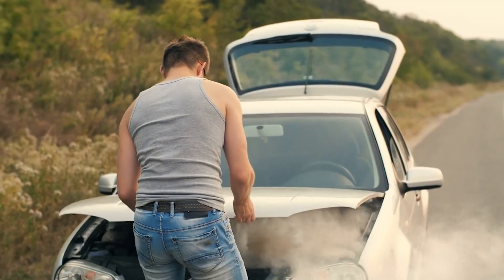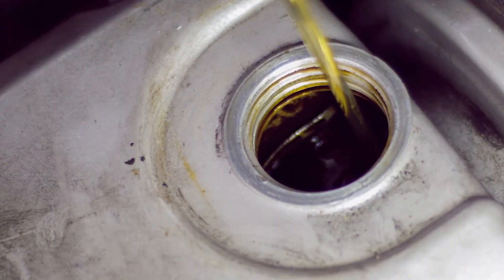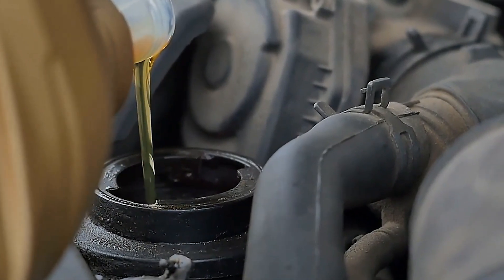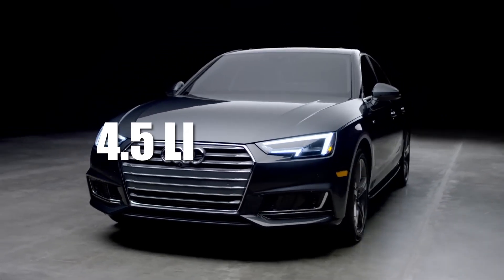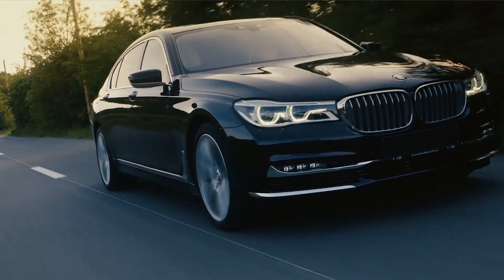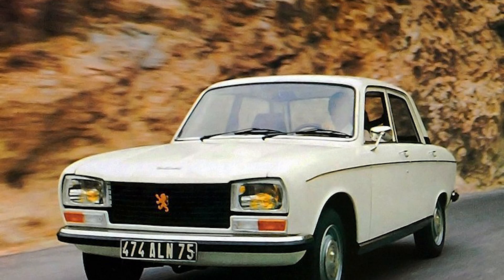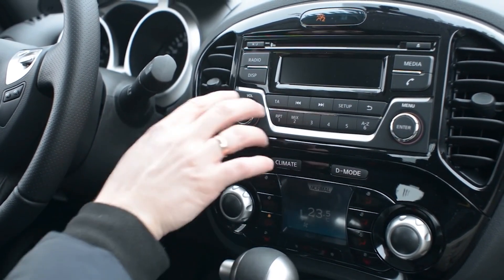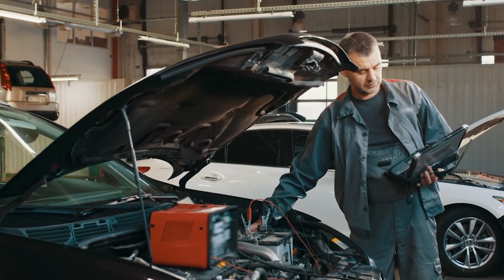COMMON Oil Change Mistakes That Ruin Your Engine! Avoid These !!!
Think engine failure is just bad luck? Think again. This eye-opening guide reveals how common oil change mistakes are silently destroying your engine - especially in European cars. Discover why using the wrong oil viscosity or ignoring manufacturer standards like ACEA, VW 504.00, or BMW Longlife-04 can lead to catastrophic damage. Learn the hidden dangers of overfilling (causing oil foam that destroys lubrication) and underfilling (creating deadly metal-on-metal contact). We expose the surprisingly destructive "double gasket" issue that mechanics often miss, the proper torque specifications for drain plugs that prevent cracked oil pans, and why skipping filter changes allows damaging particles to circulate through your engine. Whether you change your own oil or use a shop, these professional insights will protect your engine from premature wear, extend its lifespan by years, and help you avoid repair bills that could cost thousands. Don't let these simple mistakes turn your reliable car into a ticking time bomb!